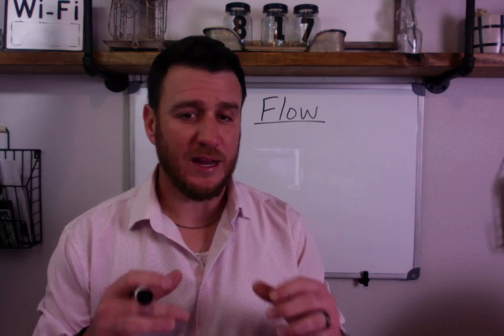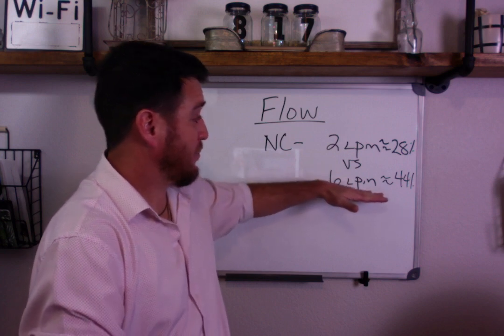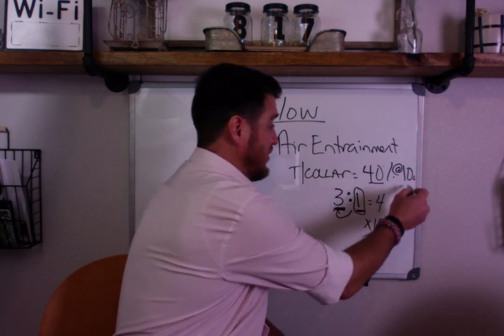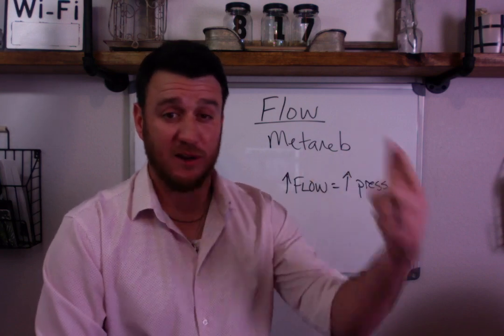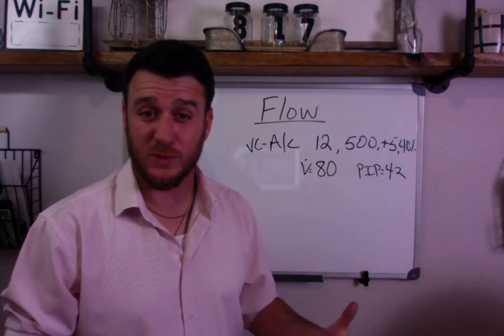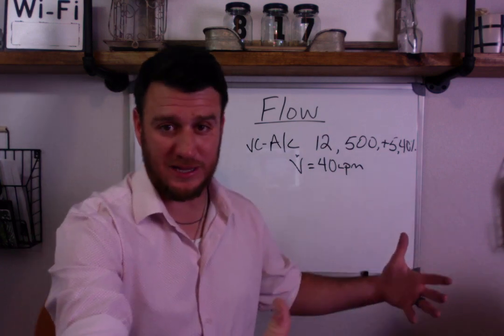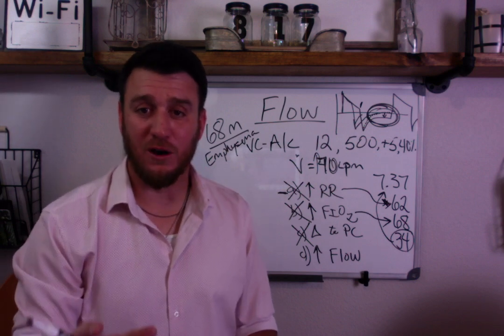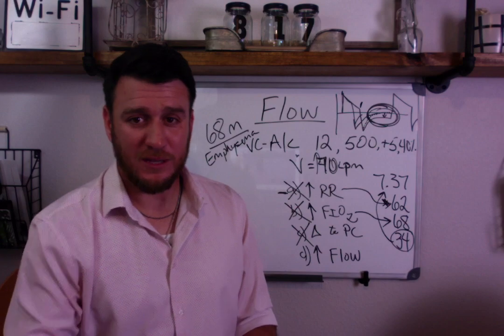Respiratory Therapy - What is Flow?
Here I break down what flow is and how it applies to various respiratory therapy modalities.  Hope you enjoy and learn something.

BEST WISHES!!!